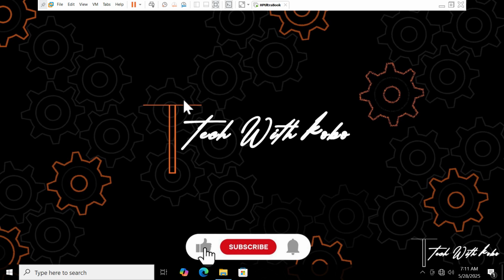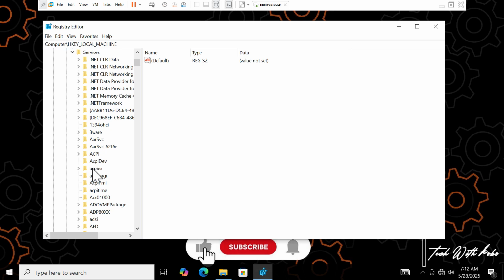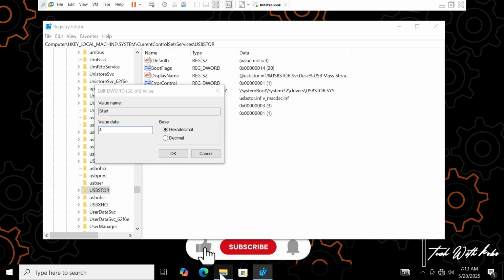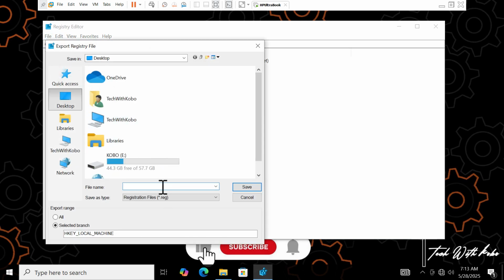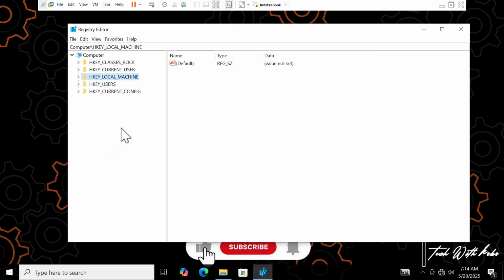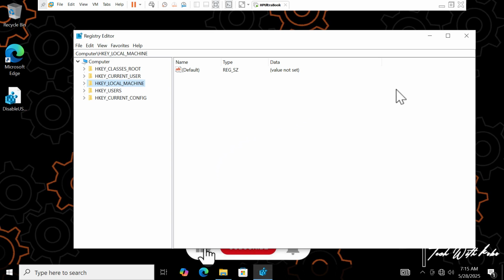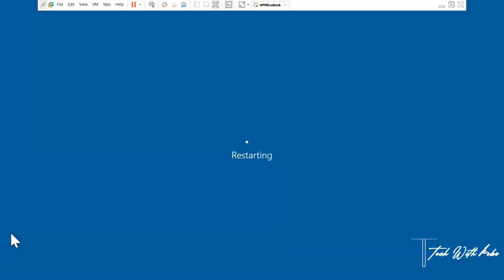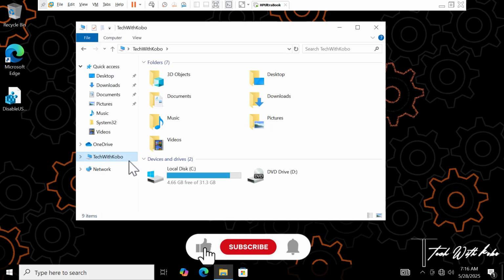How to Block USB Access on Windows Using Registry Editor (Quick & Easy)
🔐 Want to prevent USB flash drives from being used on your PC?
In this tutorial, you'll learn how to disable USB ports using the Windows Registry Editor (regedit) — a powerful method to block USB storage access and improve your system security.

This method is ideal for IT administrators, educators, cybersecurity students, and anyone looking to protect their Windows machines from malware infections, data theft, or unauthorized file transfers via USB drives.

💻 In This Video:
✅ How to open Registry Editor (regedit)
✅ Locate the USBSTOR key in the Windows Registry
✅ Change the Start value to disable USB access
✅ How to re-enable USB ports safely
✅ Security best practices for USB device control

🔒 Disabling USB ports is a smart move in public or shared environments like schools, offices, and cybercafés. Follow this step-by-step guide to keep your Windows system secure!

📌 Registry Path Used:
HKEY_LOCAL_MACHINE\SYSTEM\CurrentControlSet\Services\USBSTOR

🔁 To Enable USB Again: Change the Start value back to 3.

💬 Have questions or want to see more Windows security tutorials?